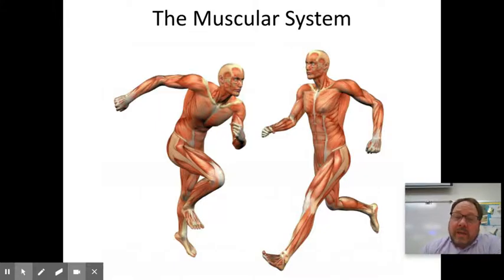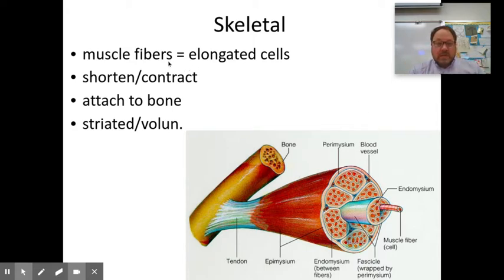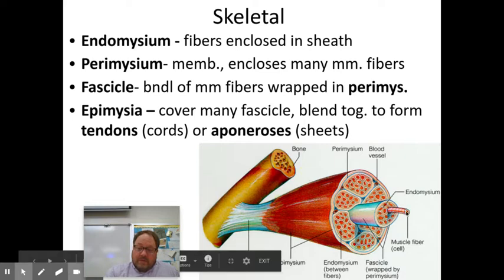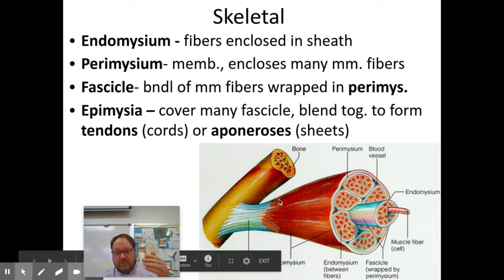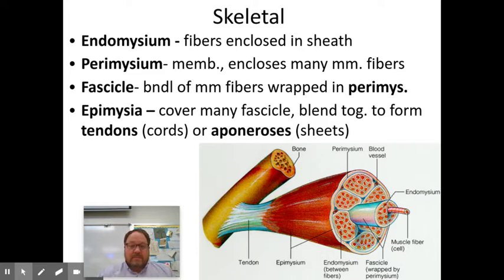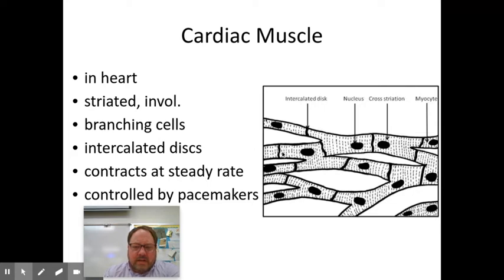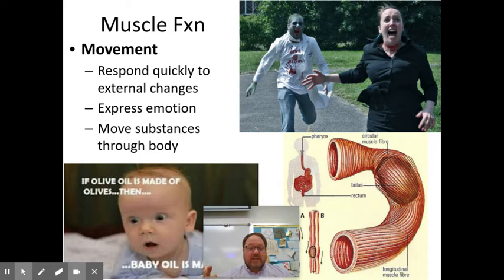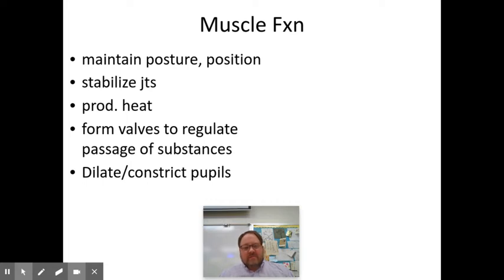Chapter 6, Muscular System, Part 1